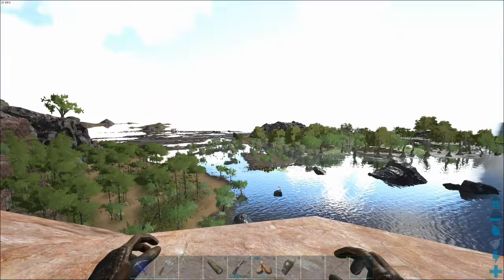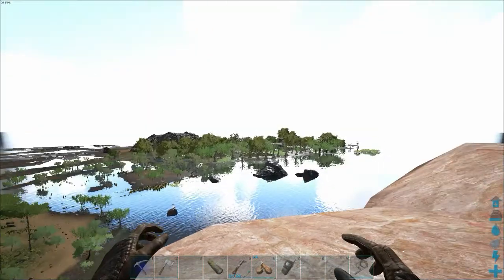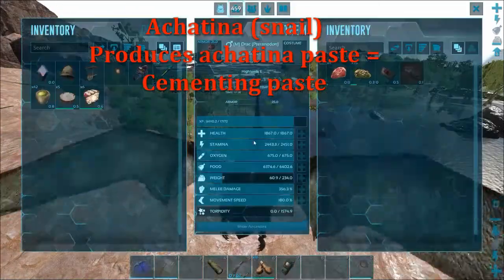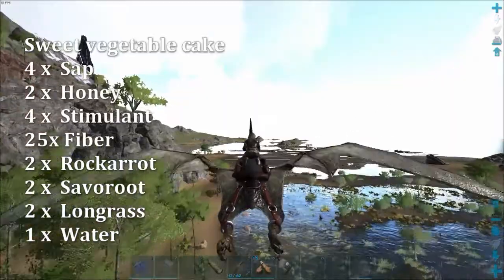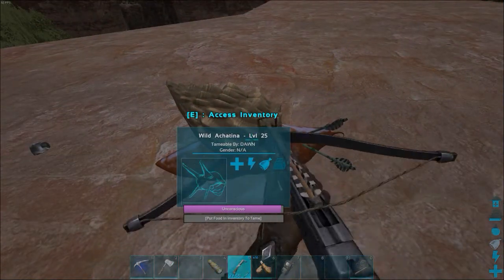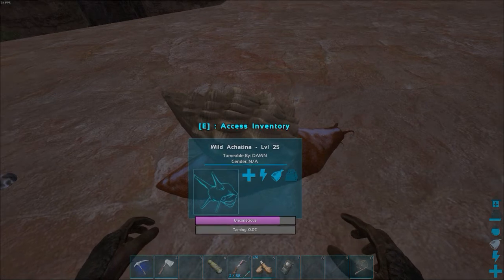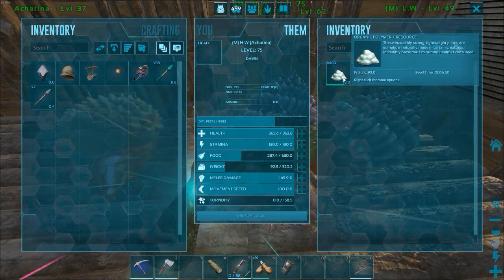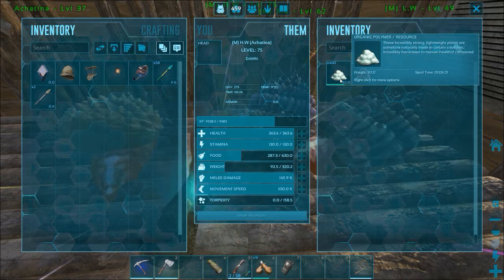Ark Ragnarok Quick Shots Ep 20 - Achatina paste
What a long strange road - Achatina paste on farm!